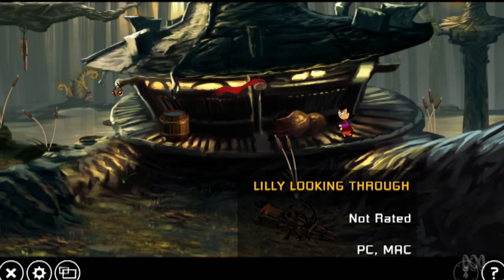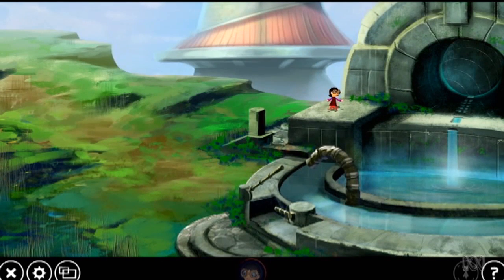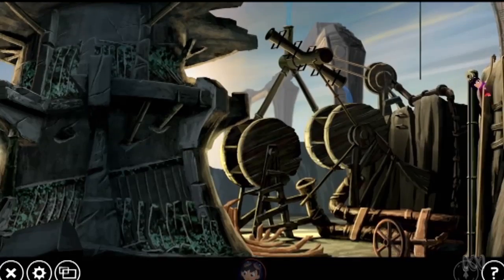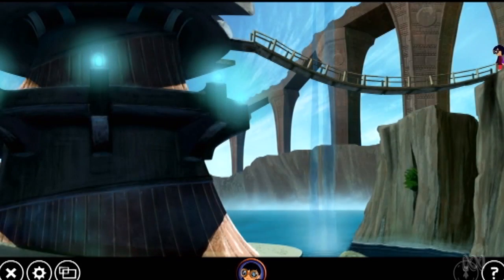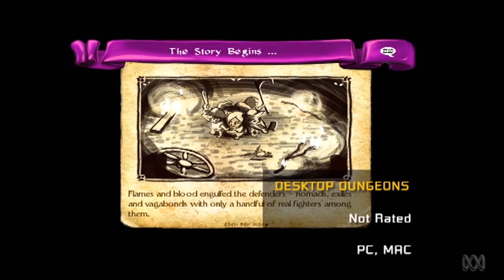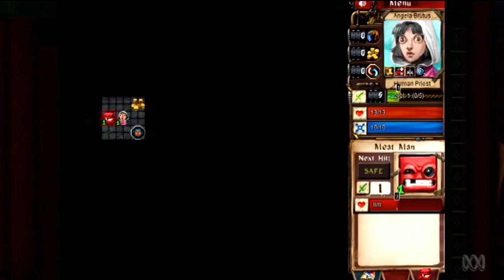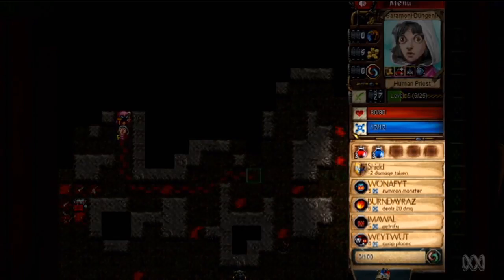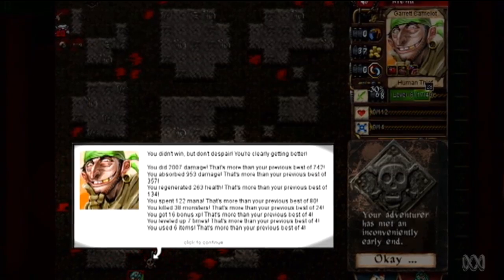Good Game Review - Indie Round-Up - TX: 19/11/13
Bajo and Hex check out indie titles Desktop Dungeons and Lilly Looking Through...